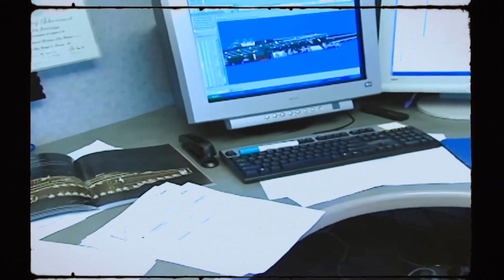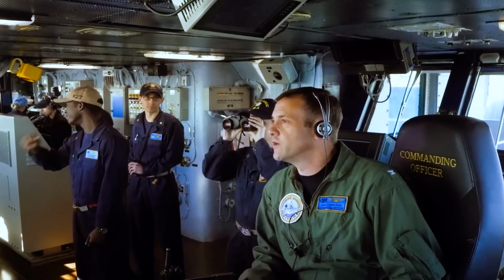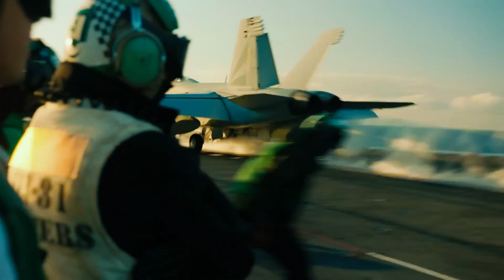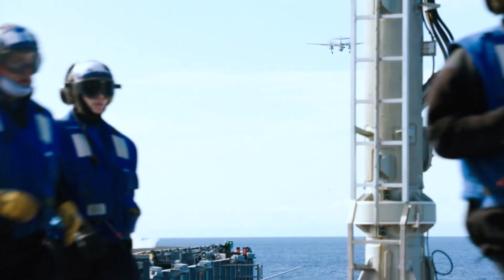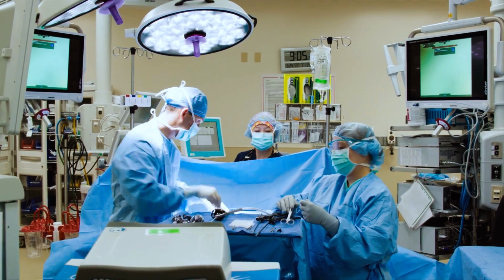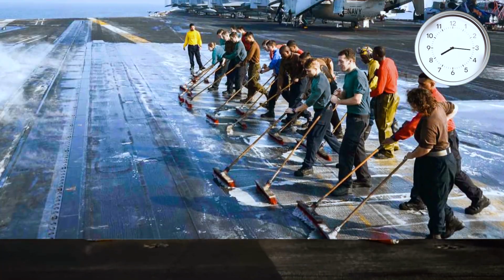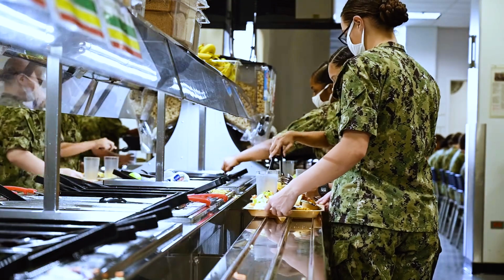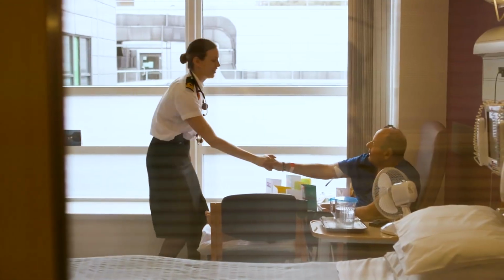Life on USS Gerald R. Ford During a 12-Point Mega Storm!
Welcome to this incredible look at life aboard the USS Gerald R. Ford as it faces the full force of a 12-point mega storm! In this video, we dive into the experience of the brave men and women of the United States Navy stationed on the USS Gerald R. Ford, the flagship of the Gerald R. Ford class. The USS Gerald R. Ford deployment brings us a closer look at this mighty aircraft carrier and its role in the US Navy.

The USS Gerald R Ford stands as the biggest aircraft carrier in the world, representing a leap in naval technology. This video covers everything from the storm's impact on the USS Gerald R Ford aircraft carrier to the US Navy's rigorous operations to keep the ship steady and ready for action. Despite the harsh conditions, the aircraft carrier take-off operations continue as planned, showcasing the strength of the Gerald R Ford class carrier.

Join us as we explore the unique challenges of life aboard the USS Gerald Ford, the ultimate Ford class carrier. With a focus on the crew's experiences, the power of the U.S. Navy's biggest vessel, and the formidable engineering of this US aircraft carrier, you’ll get an inside look at the US Navy's top asset. See how the Gerald Ford aircraft carrier holds up, demonstrating the US Navy USS Gerald R. Ford's resilience, innovation, and readiness to face any storm.

Don’t miss this deep dive into life aboard the USS Gerald R. Ford aircraft carrier – the pride of the United States Navy!